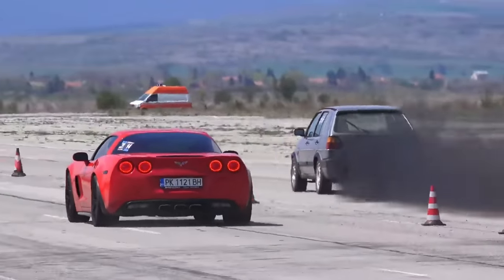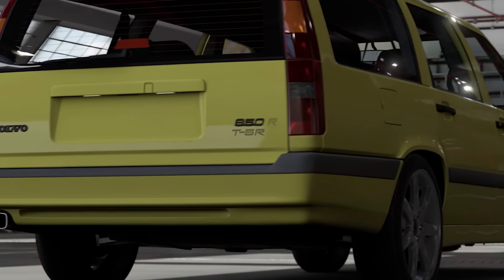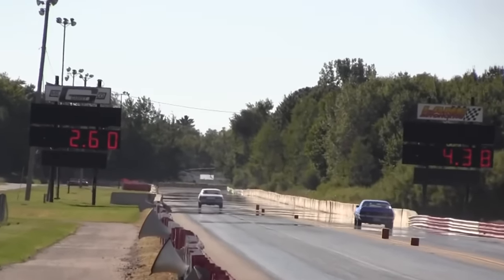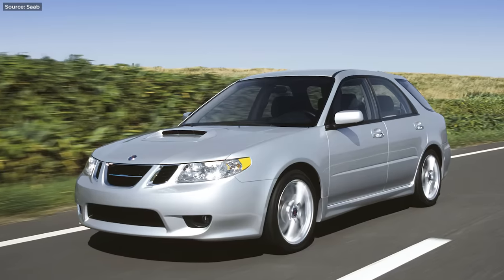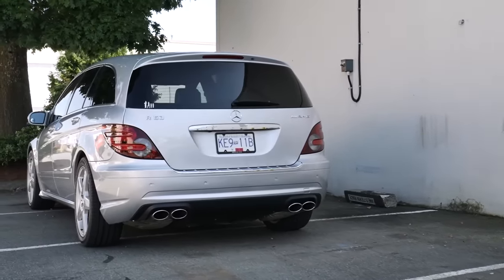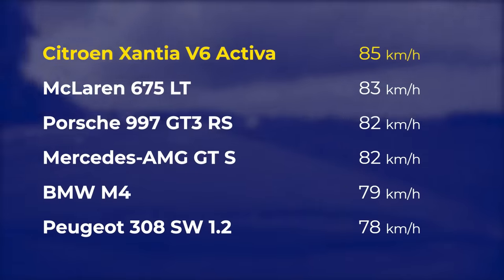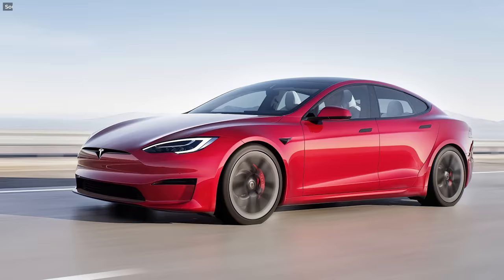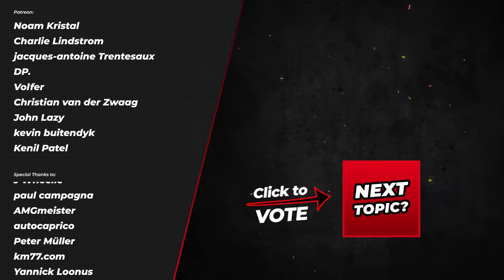Top 7 Sleeper Cars you DON'T want to Mess With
There is something amusingly exciting about watching an ordinary-looking, dull car embarrass a shouty supercar. Even if you know that they pack a punch, seeing the underdog take the win will always spark joy.
We call these unassuming fast cars “The Sleepers”, and they are automotive equivalents of stealth bombers – flying under the radar, but full of power.

Hey guys, Stype here, with a list of my favorite Sleeper Cars, ever!

0:00 | Intro
1:29 | Volvo 850R / T5-R
2:59 | 1969 Chevrolet Camaro COPO
4:39 | SAAB 9-2X
6:12 | Mercedes-Benz R63 AMG
7:46 | Citroen Xantia Activa V6
9:13 | Audi S8 L
10:42 | Number 1